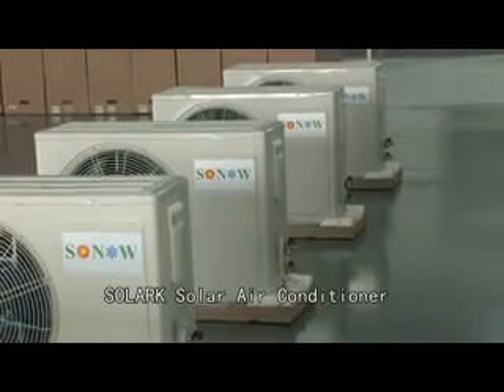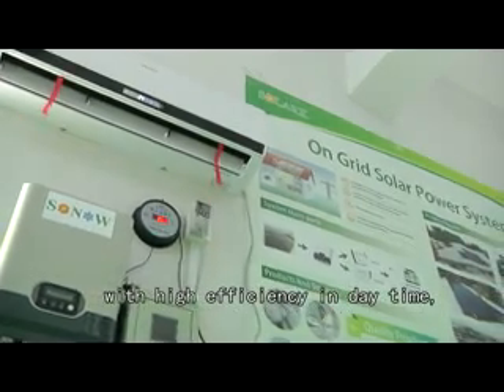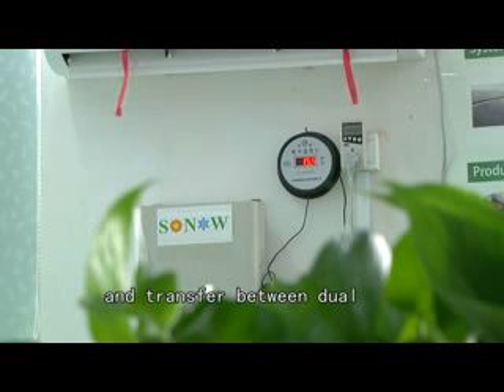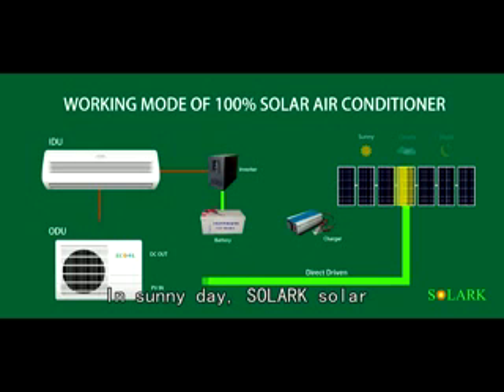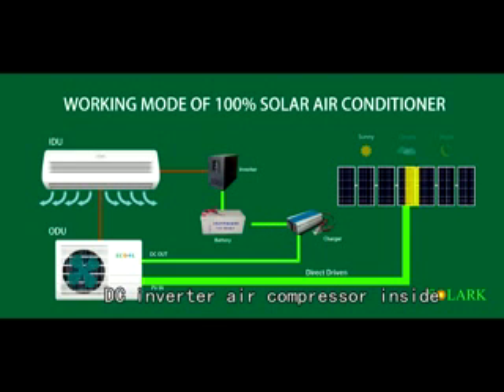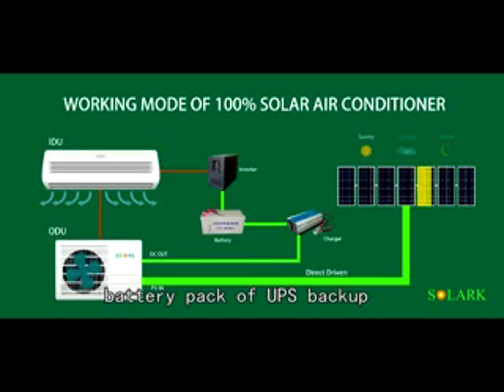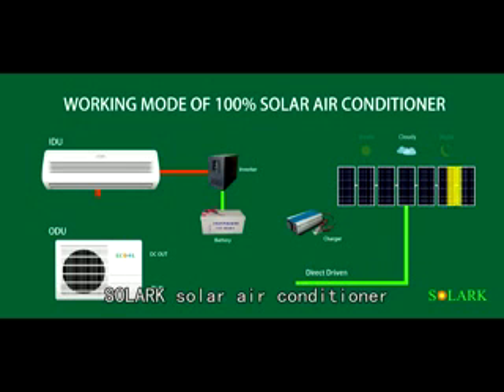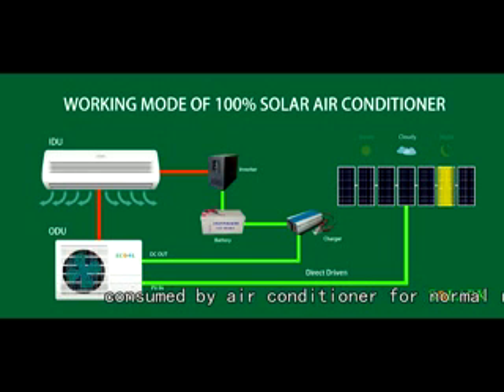Solar Airconditioning Australia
100% Solar Airconditioning manufactured under licence by Night Covers Australia.
Solar air conditioning
Solar powered aircon